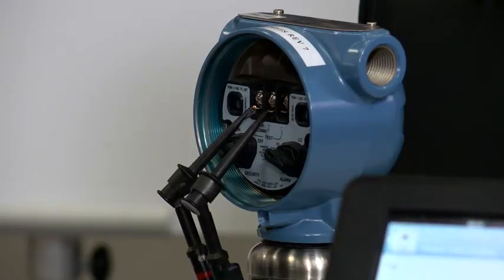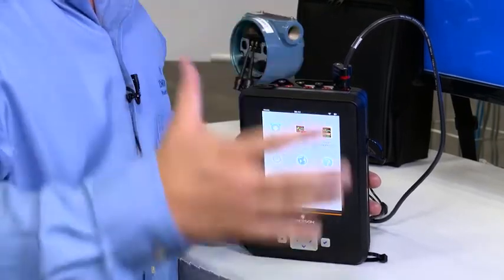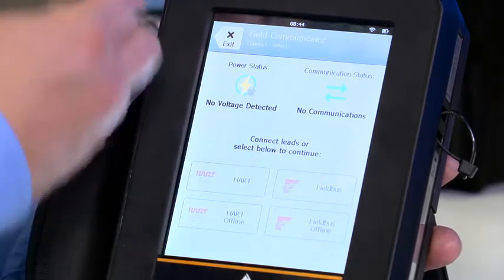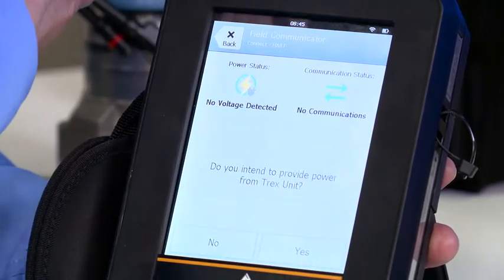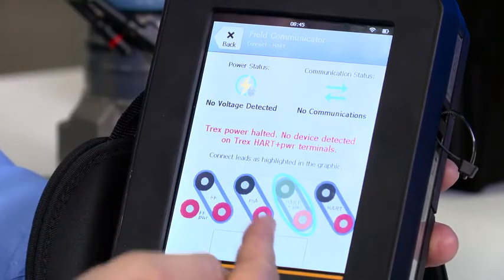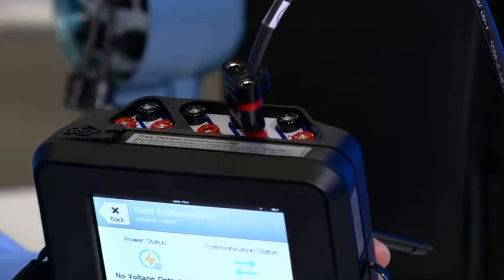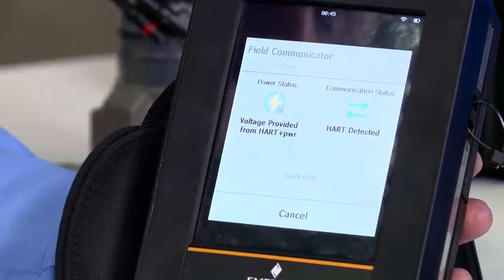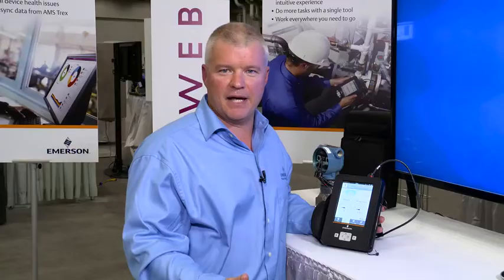How to Use Power the Loop on the Emerson AMS Trex Device Communicator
This video demonstrates how to use the “Power the Loop” feature on the Emerson AMS Trex Device Communicator.

The AMS Trex is an intrinsically safe HART and Foundation fieldbus device communicator.  It allows technicians to configure, isolate, diagnose, and repair problems while devices continue to run using the Loop power function and on board ammeter. Segment and loop diagnostic tools quickly validate loop and fieldbus segment characteristics for easy troubleshooting.  This model has options L-"Device Communicator Plus Communication Module" and F-"HART + Foundation Fieldbus".